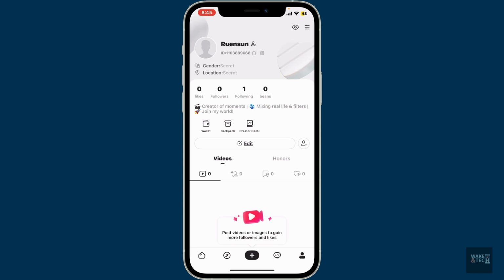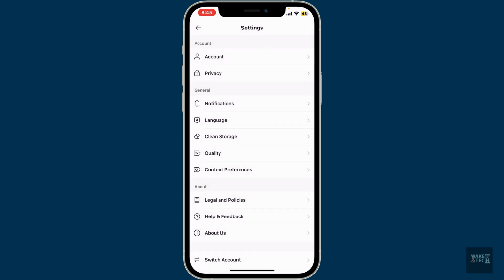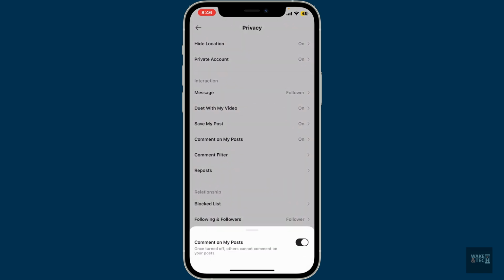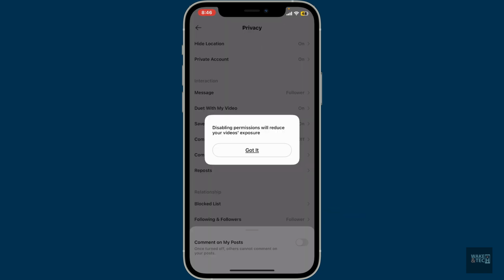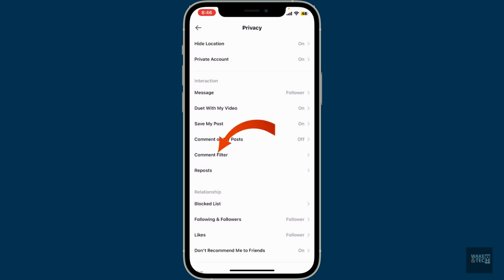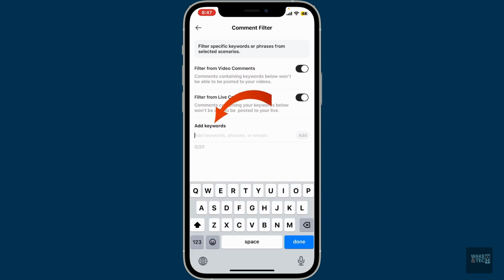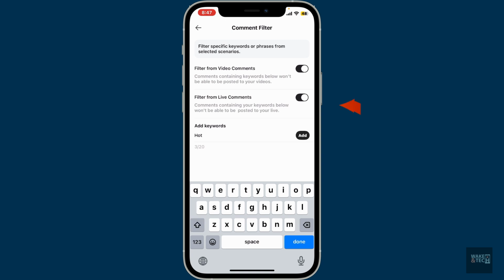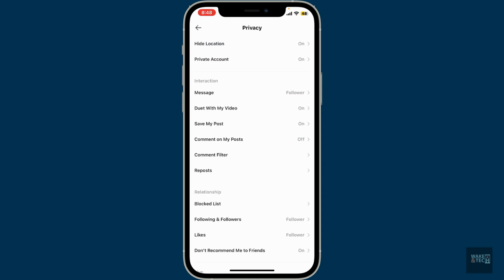How to Manage Comments and Filters on Likee (Easy Guide!)?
In this quick and easy tutorial, learn how to manage comments and set filters on Likee to keep your content safe and positive. Whether you want to block spam, filter offensive language, or customize who can comment on your videos, this guide walks you through the simple steps inside the Likee app.